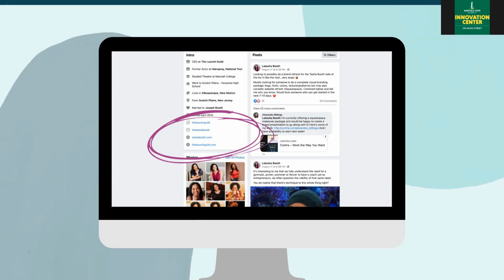How To Use Your Social Media Profile Strategically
VA/OBM Coach Tasha Booth breaks down some strategies entrepreneurs and social users can use to make sure their social media profiles are set up for marketing success.